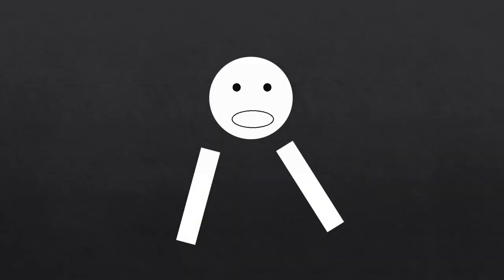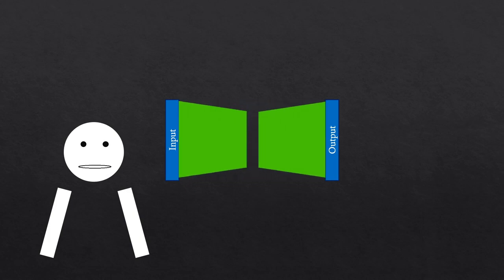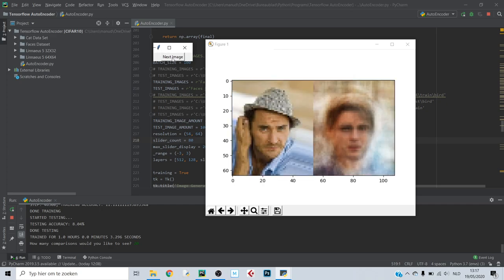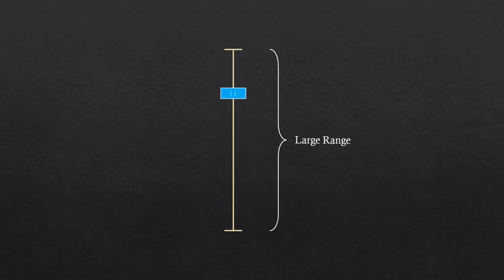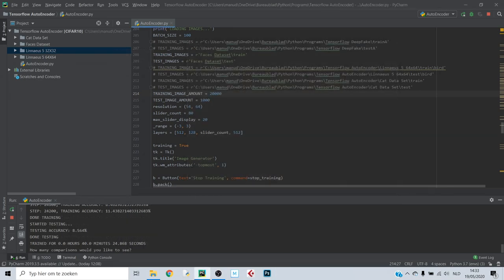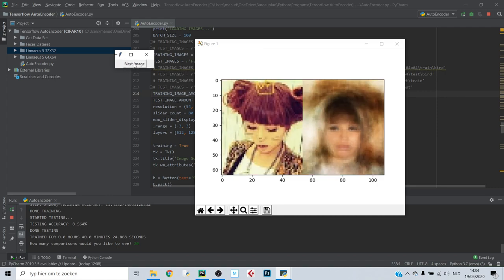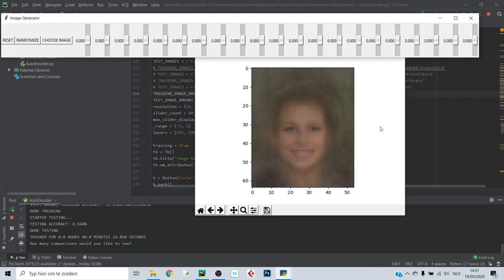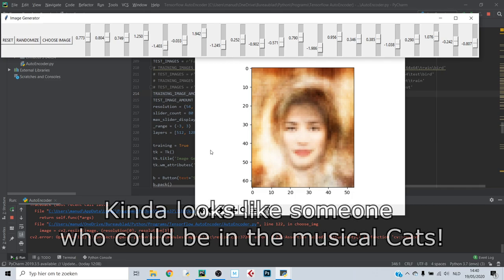This AI Can Generate Faces! | AutoEncoders Part 1/2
In this video, I show you the AI that I made that can generate human faces and more! This is done with an autoencoder and PCA (all in Python, using Tensorflow). In the first half of the video, I explain how it works and at the end, I'll show you everything in action. The explanation is made easy to understand using animations.

Timestamps:
00:14 Beginning Explanation
06:17 Start Training-Timelapse
08:00 End Timelapse